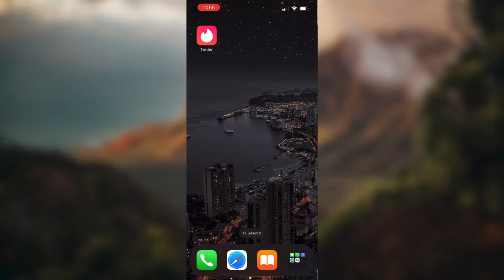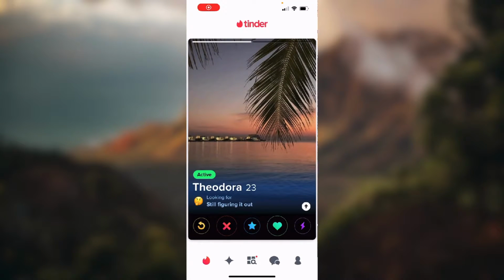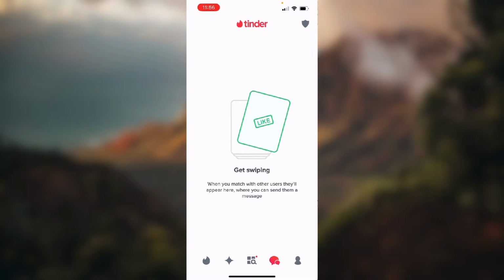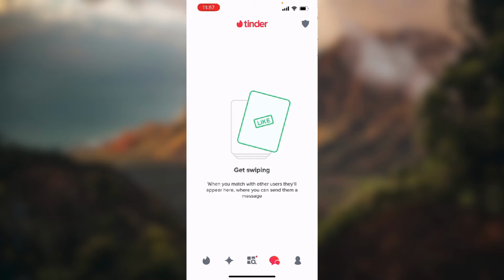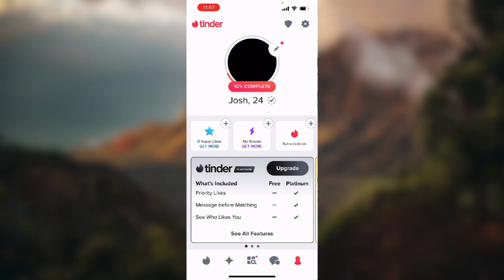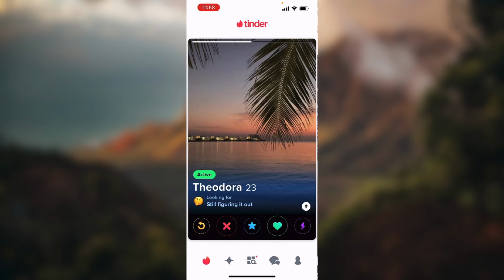How to Send a Video on Tinder (Quick Tutorial)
Today we talk about  How to Send a Video on Tinder, so stay until the end of the video to see the full explanation.